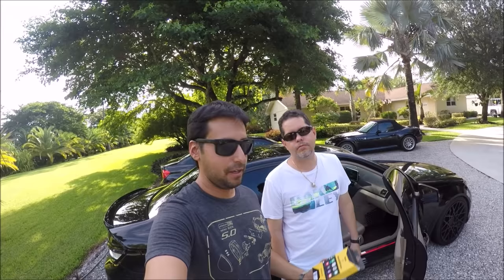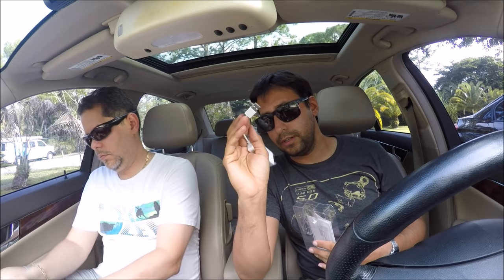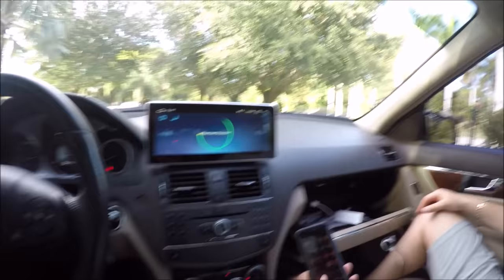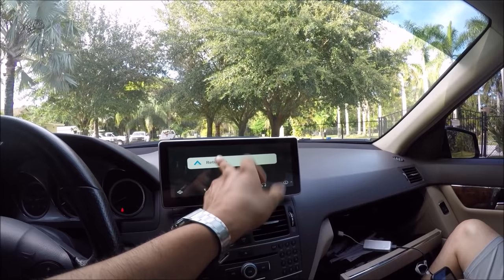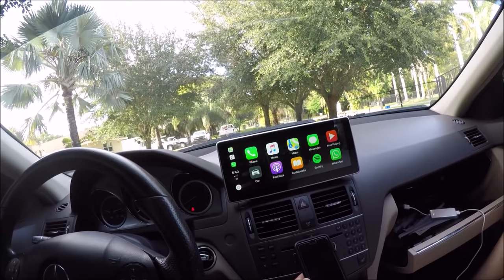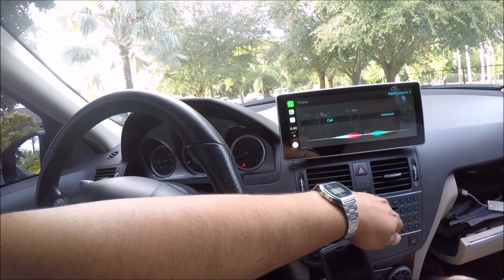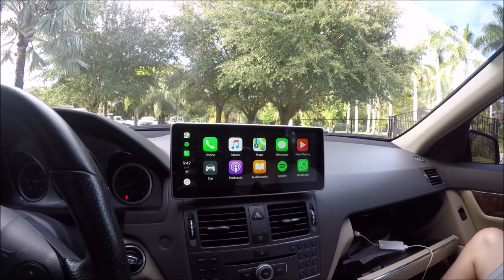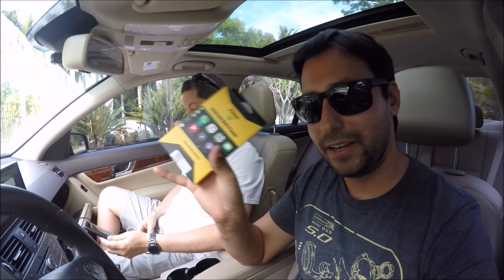Apple Carplay & Android Auto Dongle Review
Obviously all audio works perfectly and all functions work.

Must be able to install app on radio for it to work!